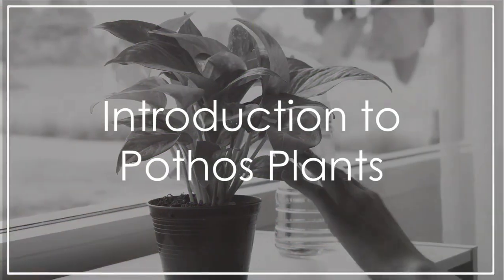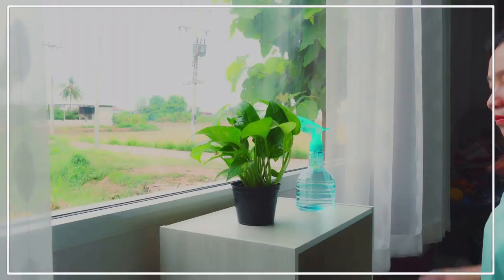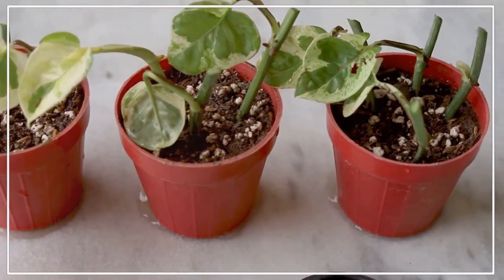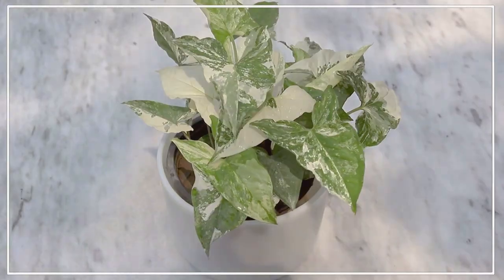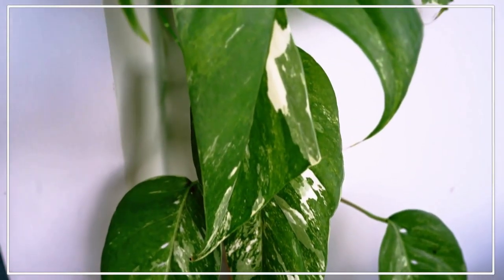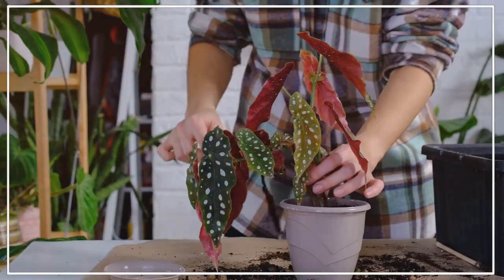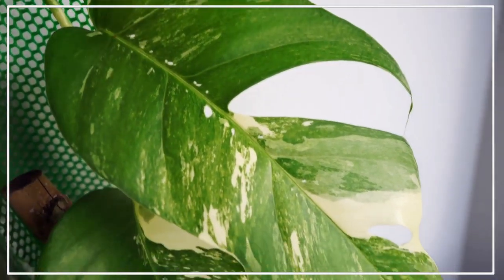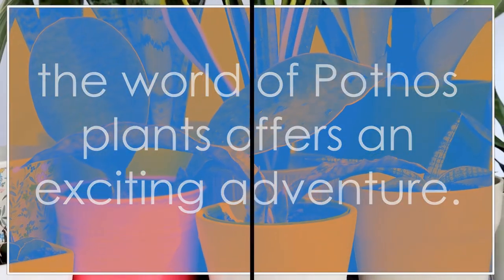The Ultimate Guide to Pothos: From Golden to Manjula 🌱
Embark on a verdant voyage with us as we delve into "The Ultimate Guide to Pothos: From Golden to Manjula 🌱", your all-encompassing tutorial to mastering the art of nurturing these enchanting indoor plants. Whether you're a budding botanist or a seasoned green thumb, this video promises to transform your space with the lush allure of pothos plants. Discover the secrets to their care, from the air-purifying Golden Pothos to the mesmerizing Manjula, and learn how each variety can add a unique touch of nature to your home.

For those eager to deepen their understanding, head over to the Rogue Gazette website, where a treasure trove of information on pothos plants and more awaits your curious mind.

Together, let's cultivate a greener, leafier world, one pothos at a time. Happy planting!

CHAPTERS:
0:00 - Introduction
0:36 - Types of Pothos Varieties
1:38 - Pothos Plant Care Guide
1:56 - Pothos Summary Overview
2:27 - Conclusion